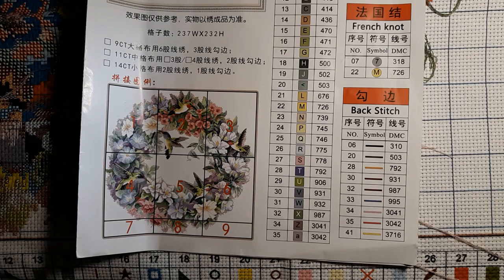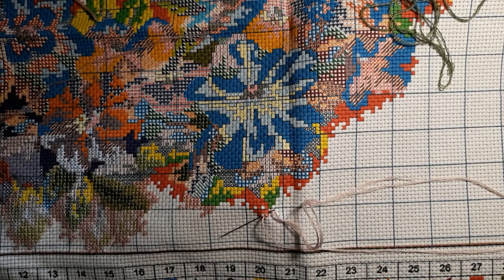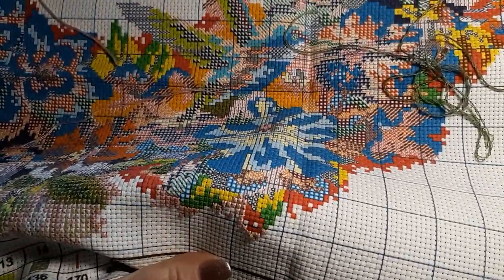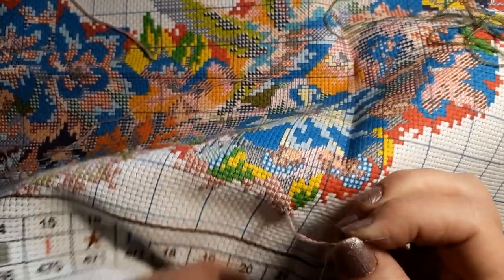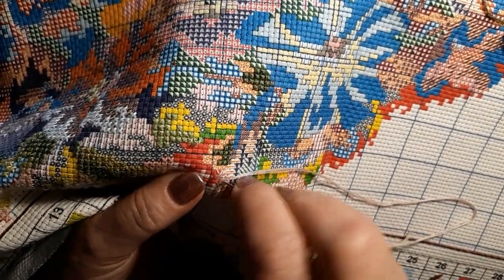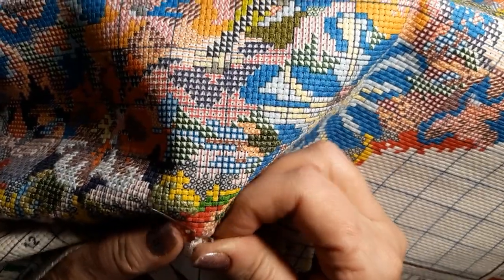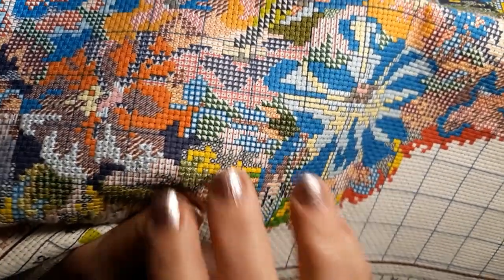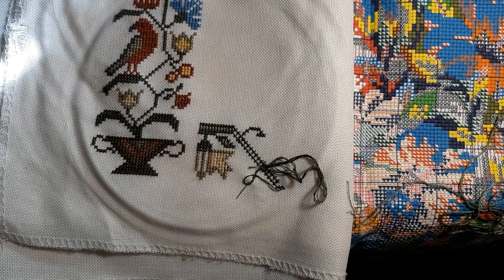Stitchin' Time With Lora-Art of Humming Bird 2 Pre-Stamped Cross Stitch Kit 1/31/21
Hello & Welcome. Today I am working on Art of Humming Bird 2 by ItStitch on Amazon. So, grab a beverage and your work and let's go!

12MonthChristmasOrnamentSAL @ Instagram

Shout outs to:

Nicola Parkman Hands Across The Sea on YouTube
Modern Folk Embroidery on YouTube
Linen & Threads 2021 Mystery SAL

Art of Humming Bird 2 At ItStitch on Amazon.com